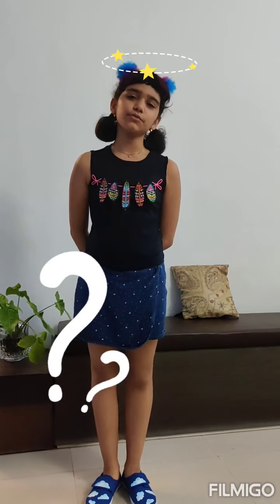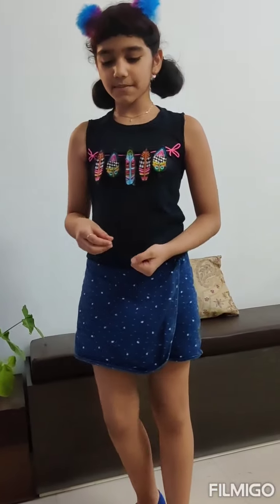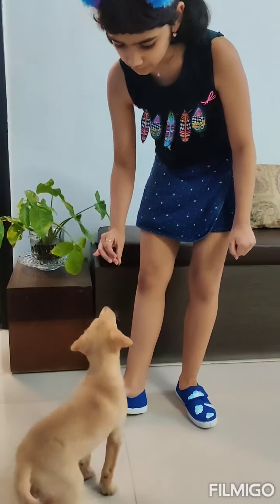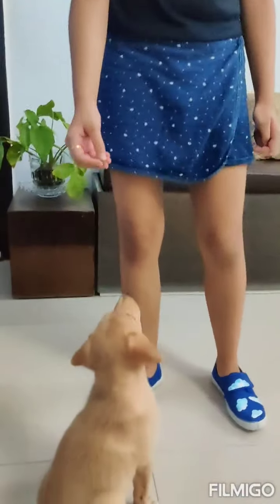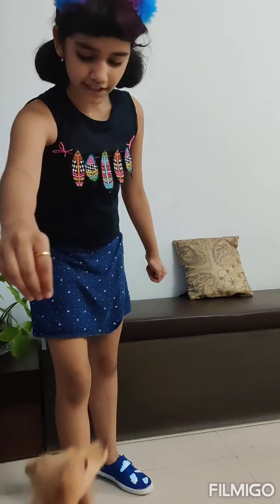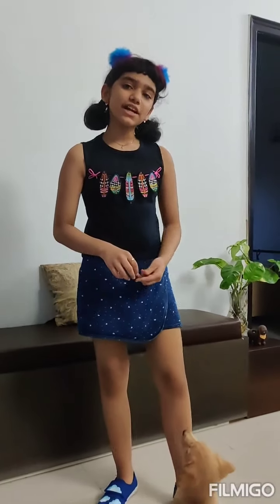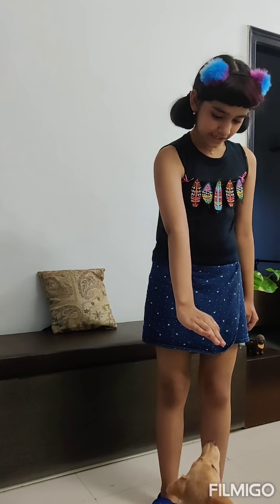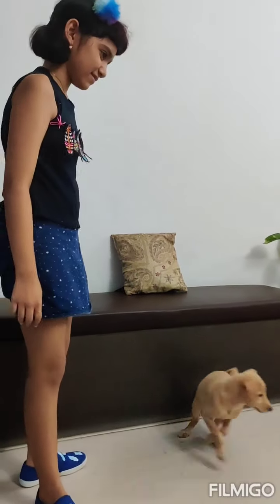How train your dog to sit 🐕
easy way to train your pup to sit#